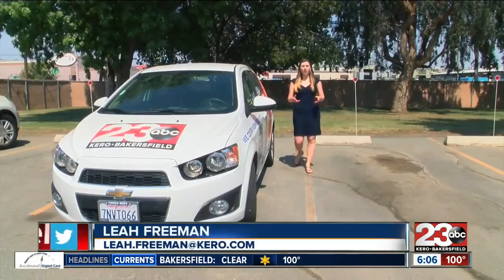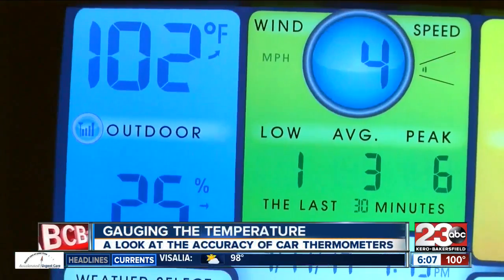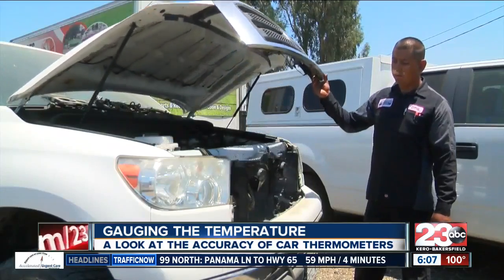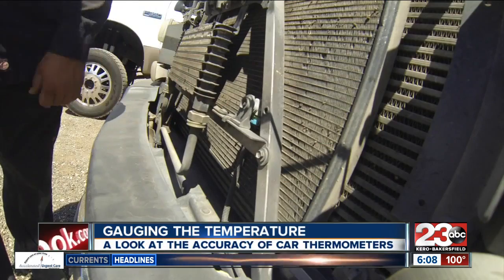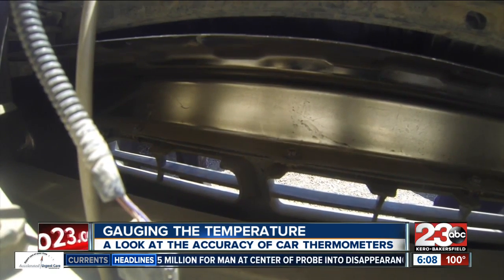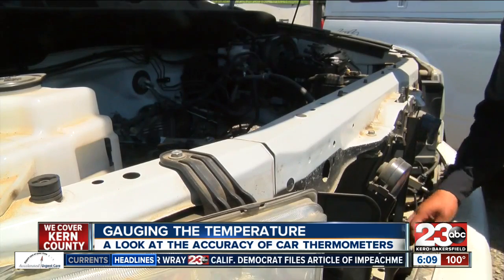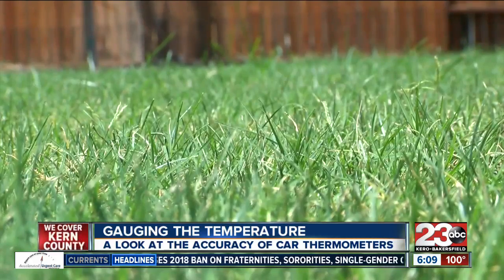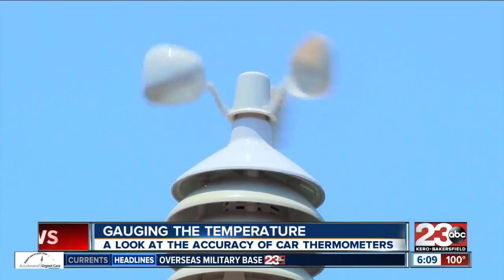Gauging the outside air temperature from inside your car; why that can be inaccurate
We're in the heart of summer and we all know it's hot here in the Central Valley, but many want to know how hot it actually is outside each afternoon. The easiest spot to find that answer is in your car, but there are many reasons why that may not be the most accurate reading.